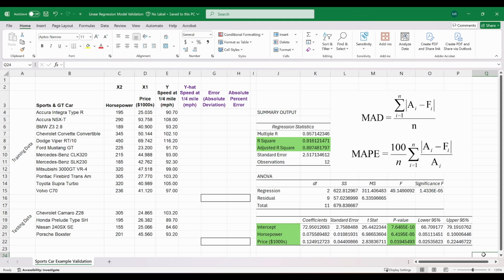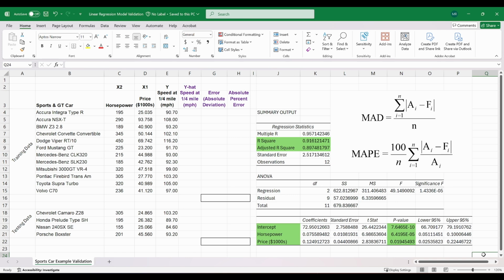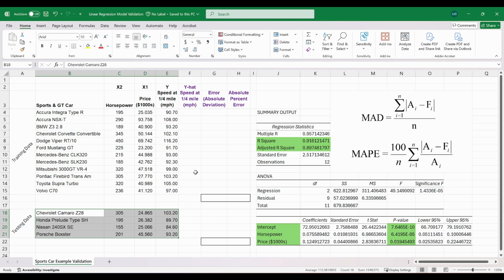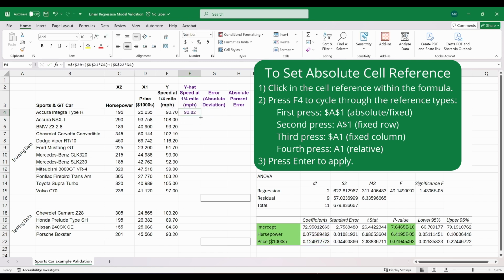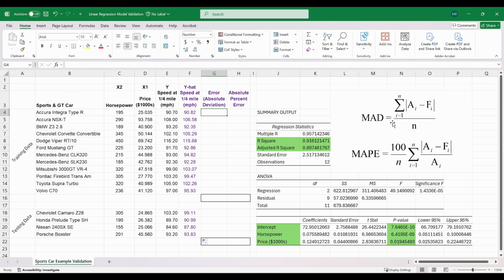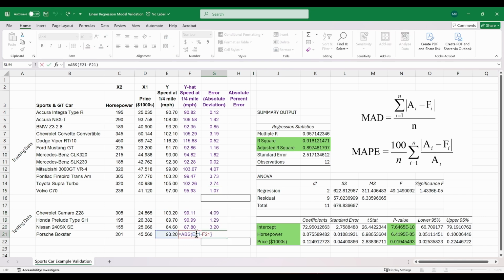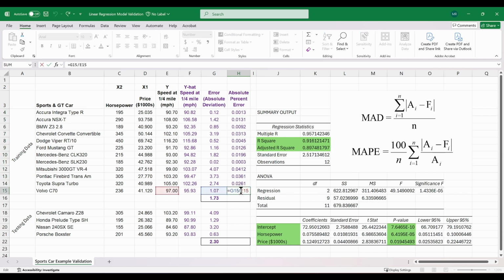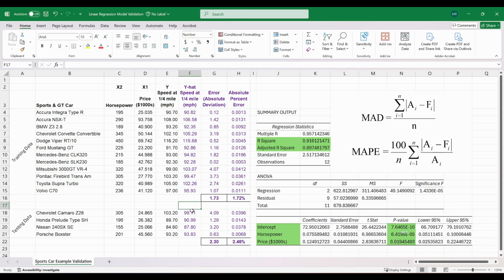Learn to Validate Your Regression Models in 9 mins!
In this video we cover the basics of model validation using a multiple linear regression model in Excel.